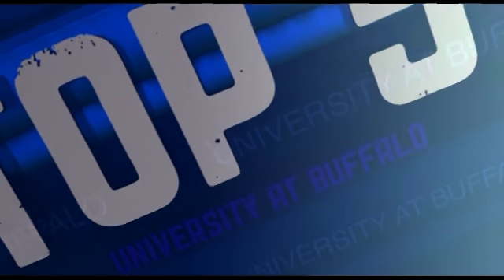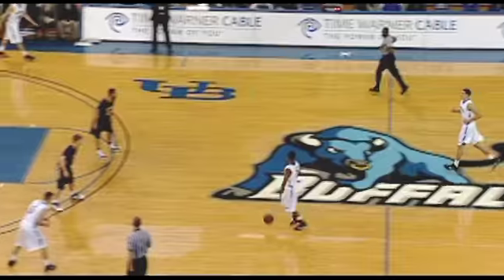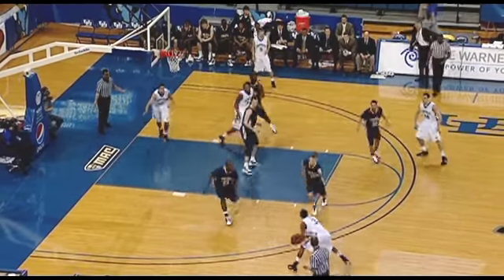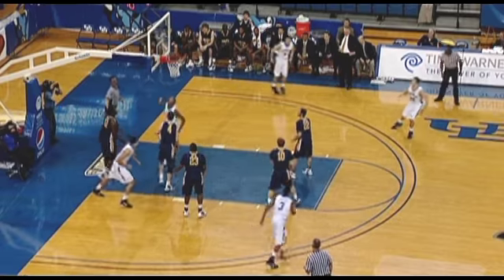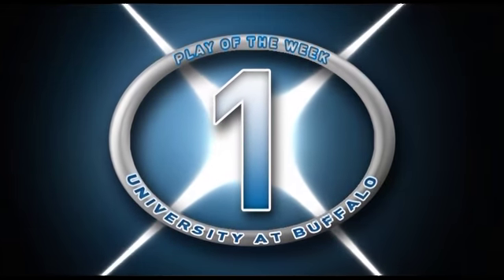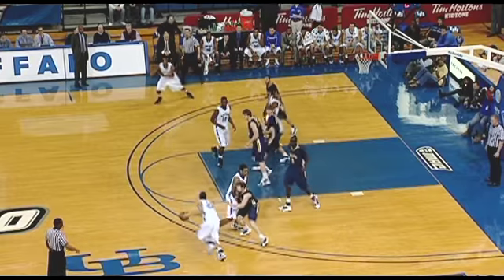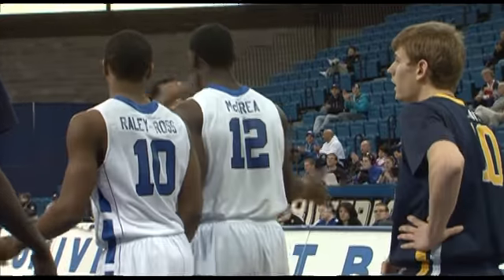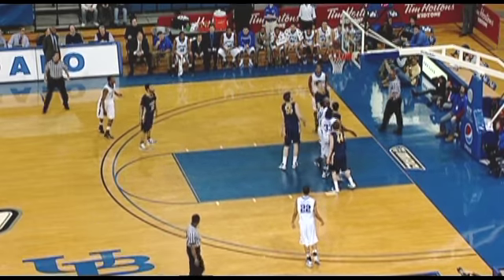UBNOW: Men's Basketball Top 5 Plays vs Toledo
The top 5 plays from UB Men vs Toledo.